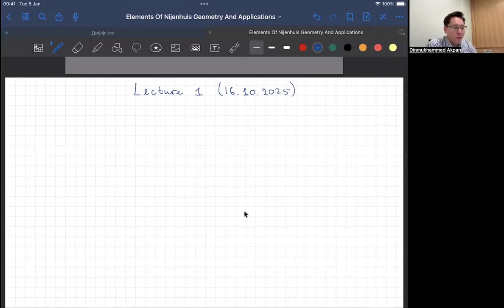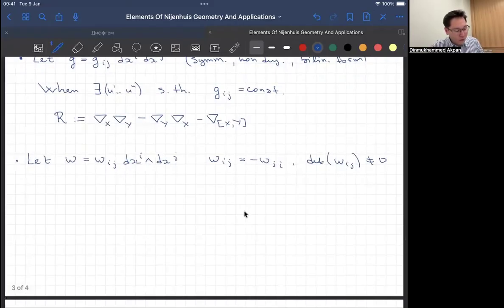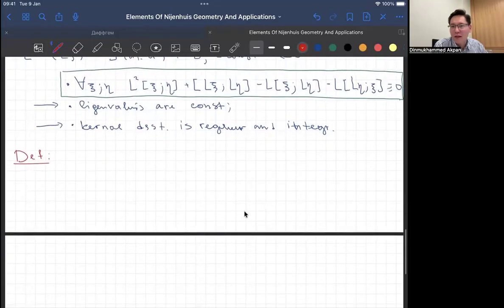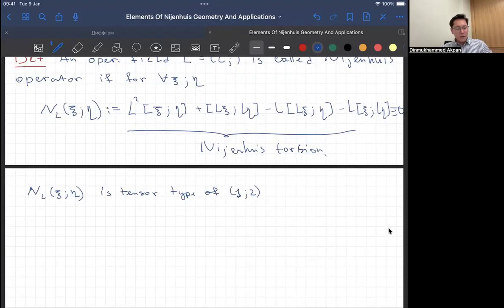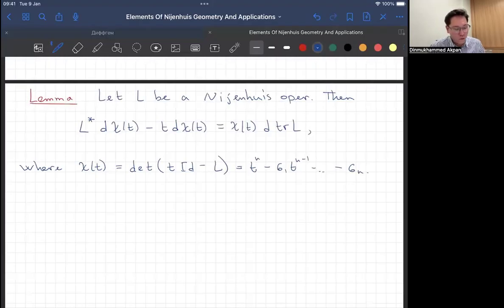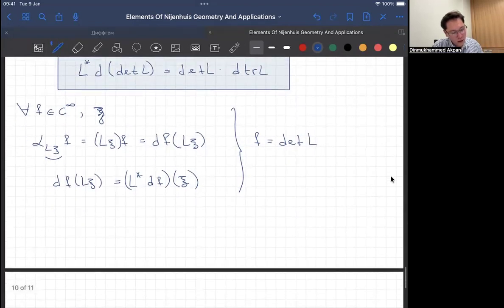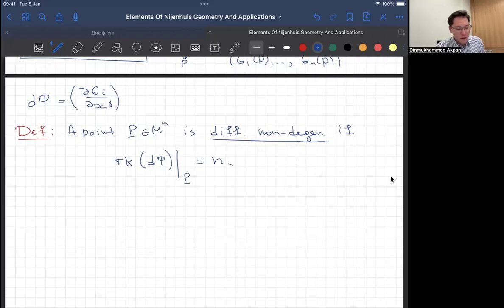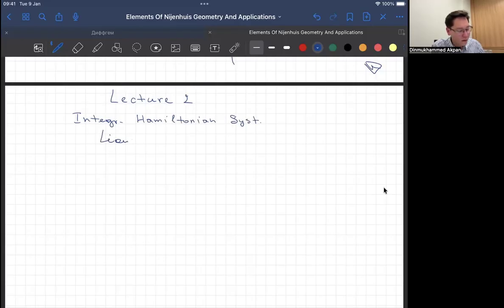Elements of Nijenhuis Geometry and Applications - Lecture 1